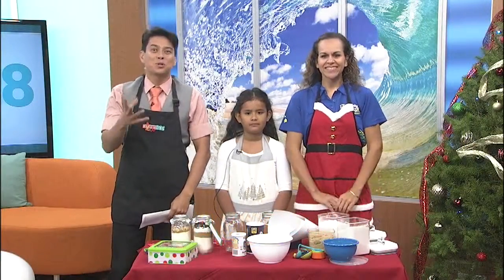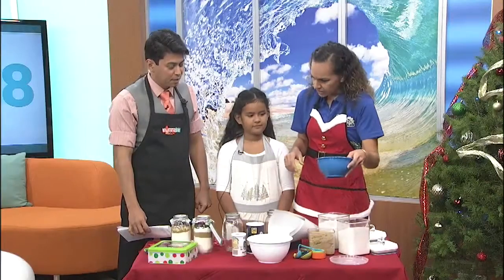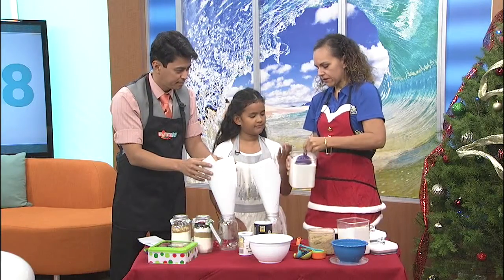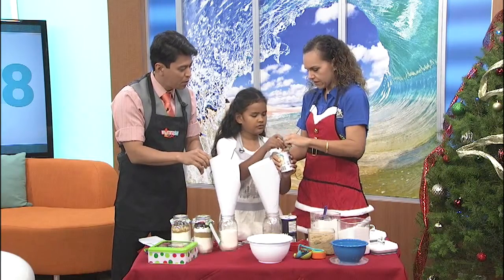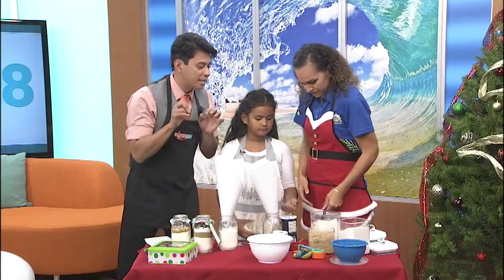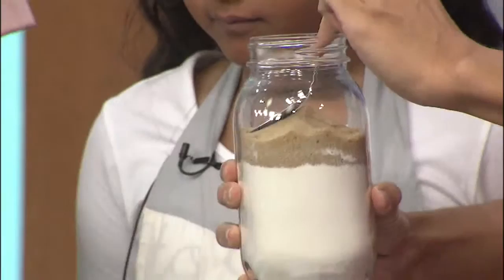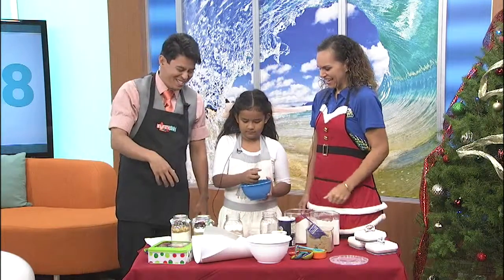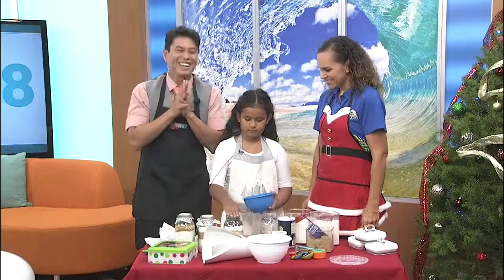Kamaaina Kids: “Cookie in a Jar”